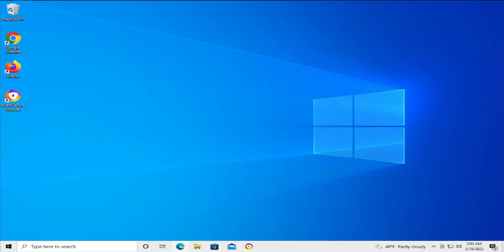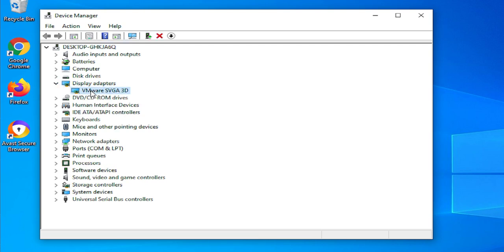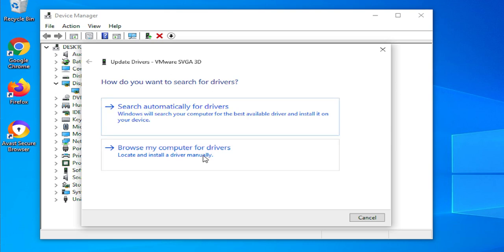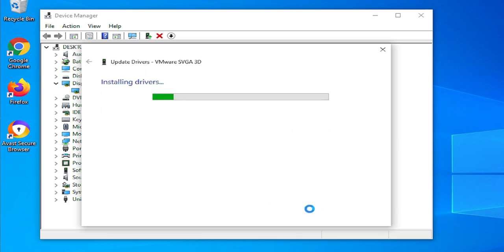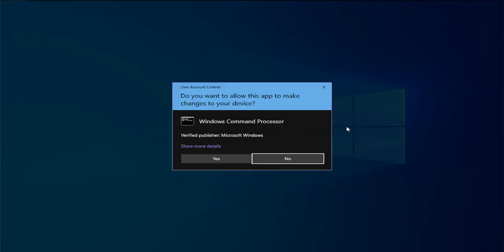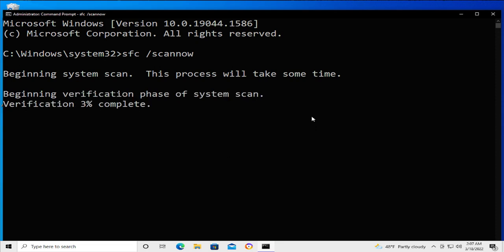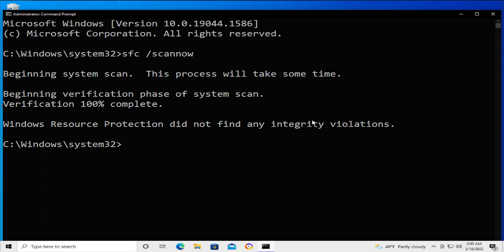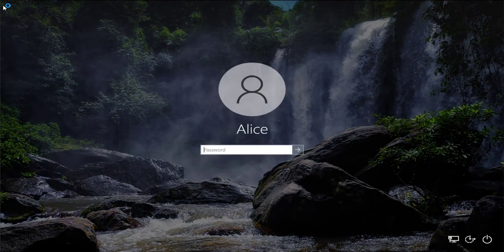RegSvr32, Kernerbase dll Error Fix on Windows 10 / 8 / 7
RegSvr32, Kernerbase.dll Error Fix on Windows 10/8/7 [2022]

A DLL or Dynamic Link Library file that we are going to discuss today is called ntdll.dll. It is created by Windows in the System32 folder when the OS gets installed. The description of the file reads ‘NT Layer DLL’ which means that it contains some Kernel functions that help in the normal functioning of the Windows operating system. This file can simultaneously serve different programs by providing them with different Kernel functions that support the performance of the program. If you receive ntdll.dll file error on Windows 10/8/7, then there are some straightforward fixes for the same.

● ᴢᴀᴛɪᴇʟ